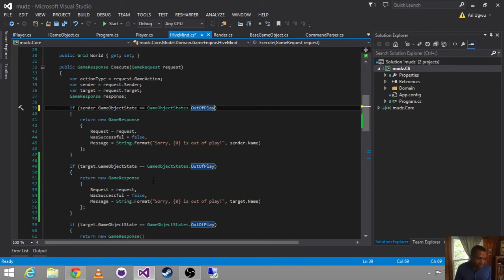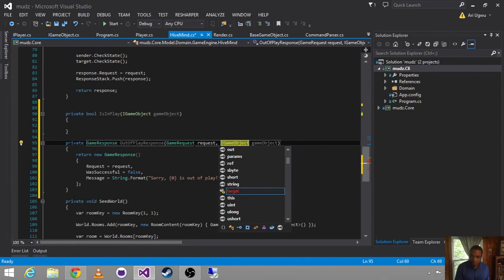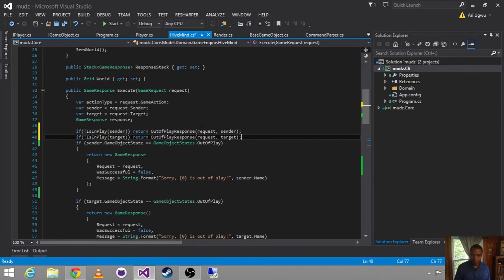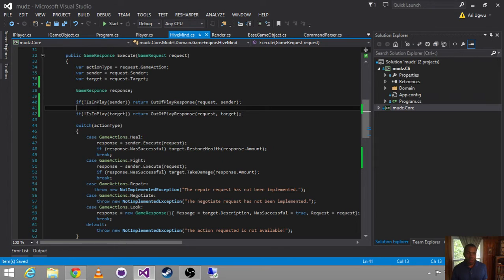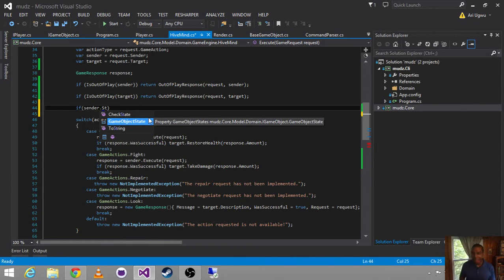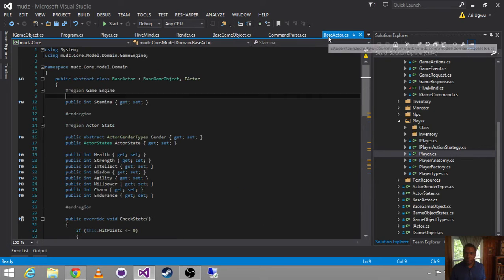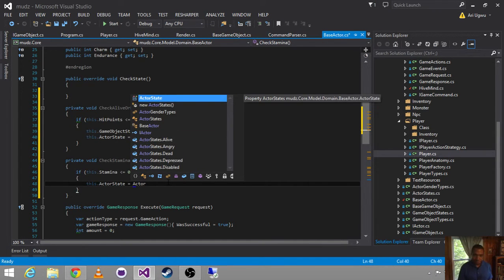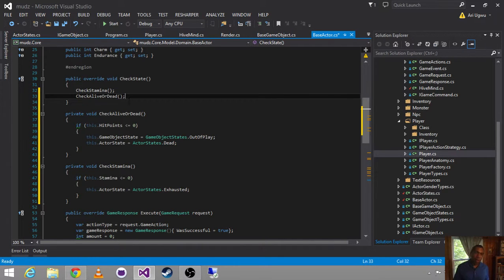C# Design Patterns: Review [Day 1 of 3] 6:45pm EST (Part 2)